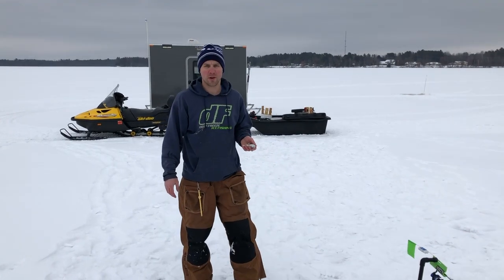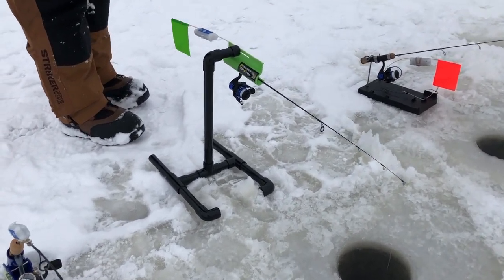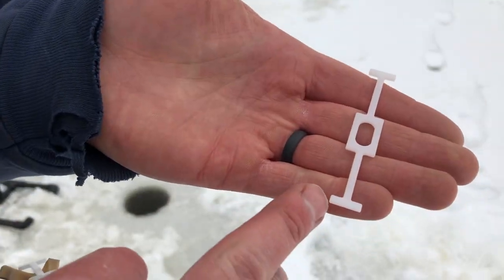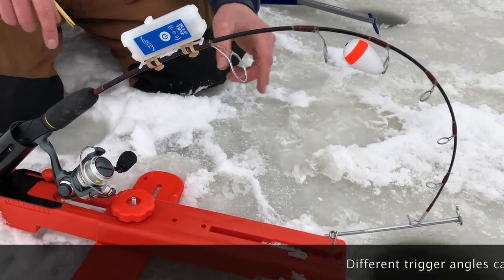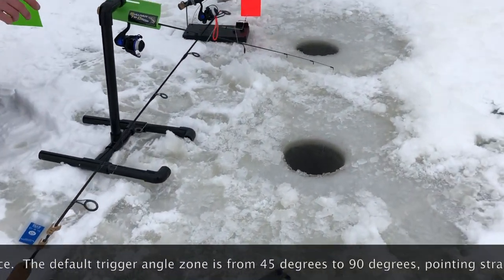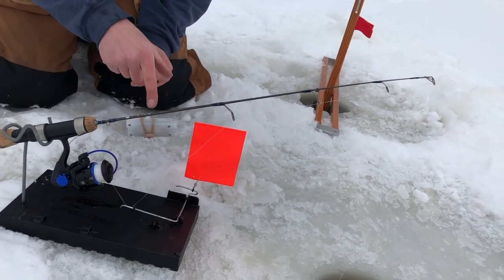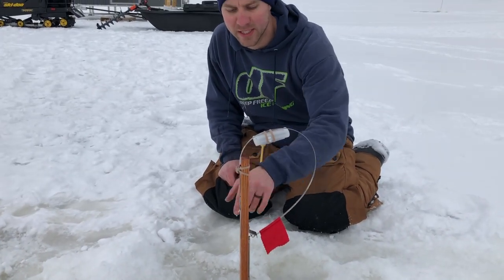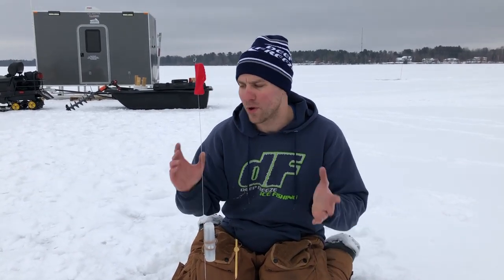BlueTipz Rod Adapter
This video shows how the BlueTipz Transmitters can be mounted to various devices using the BlueTipz Rod Adapter.  In some cases, the Rod Adapter is not needed, and a 3'" anchor tab band can be used instead.  For example, that's what we would recommend for the Jack Trap.  Both the Rod Adapter and anchor tab bands can be found on the